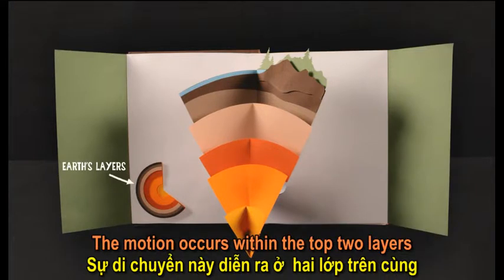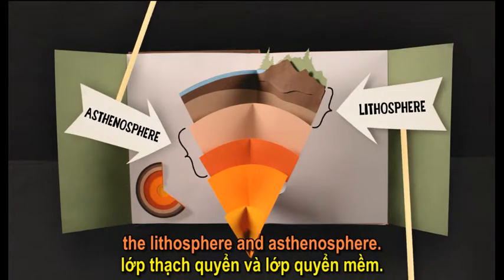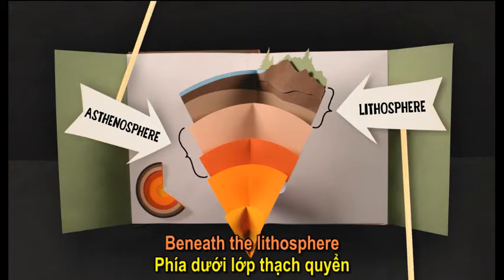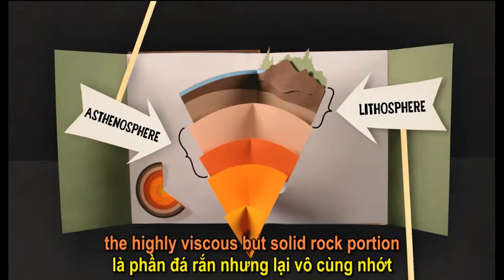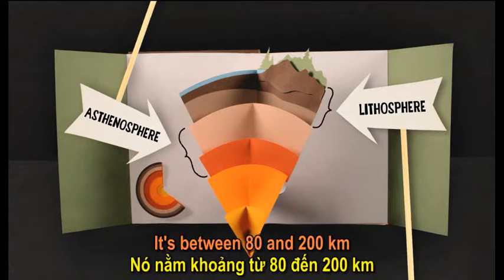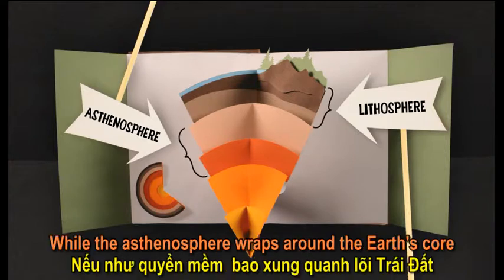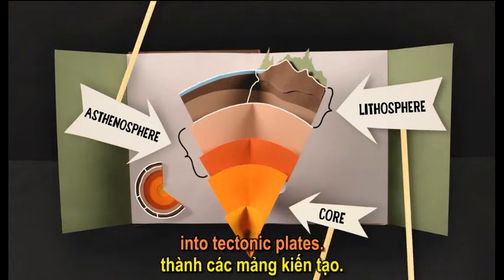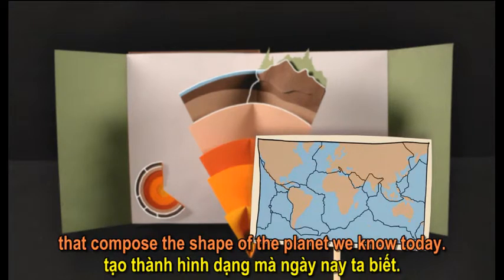002 Inside the Earth Bên trong trái đất